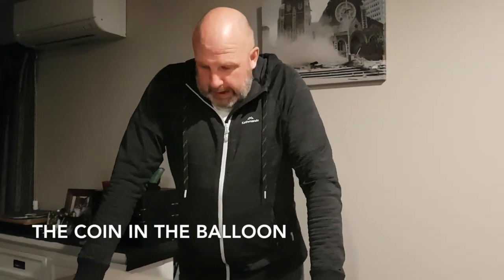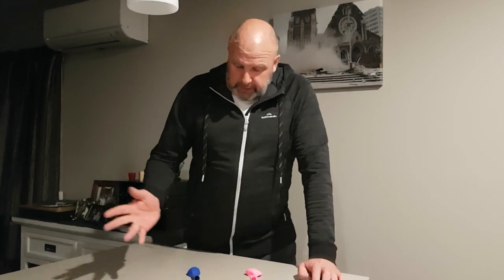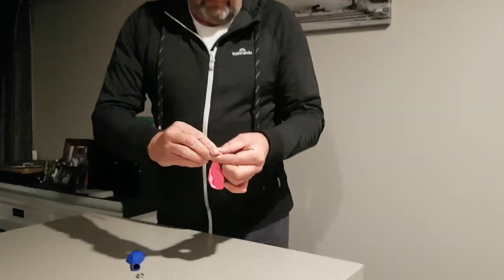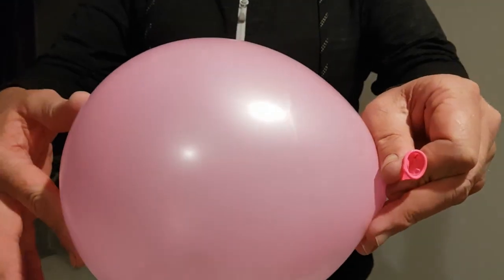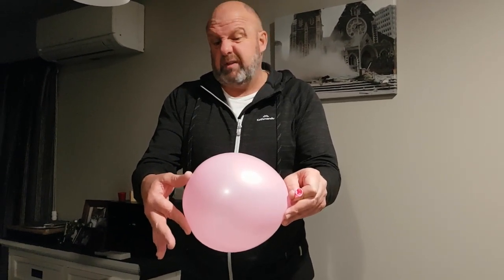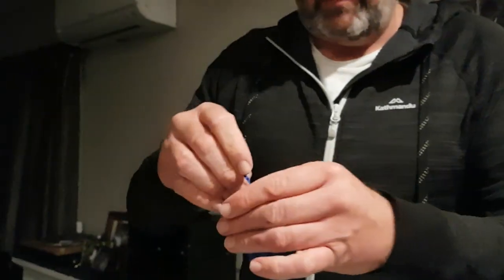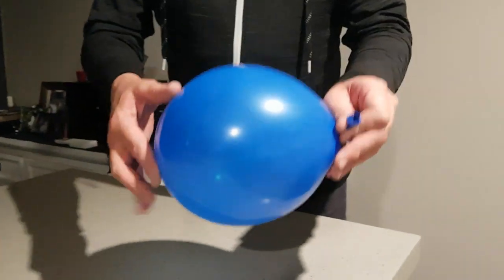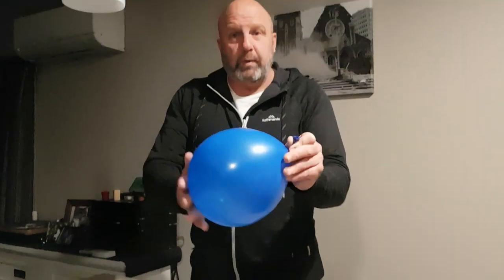The coin in the balloon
The coin in the balloon helps explain Inertia, then a hexagonal nut in the balloon creates vibrations - which creates more sound!